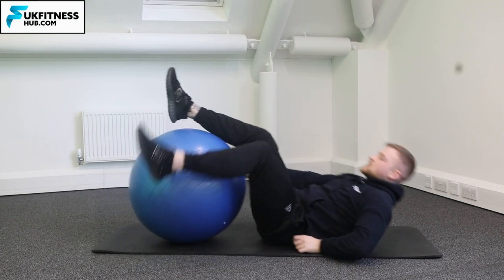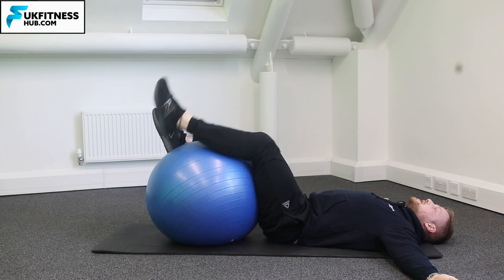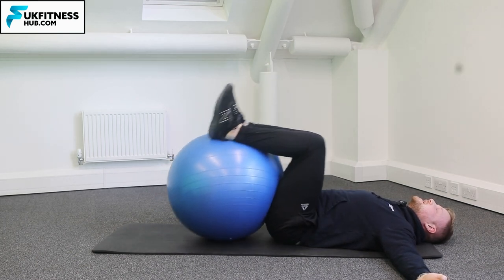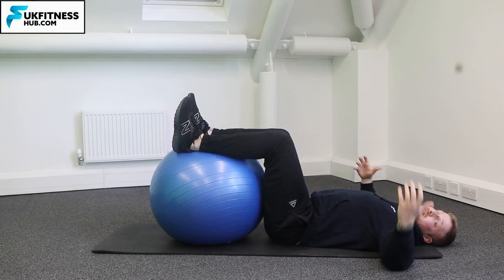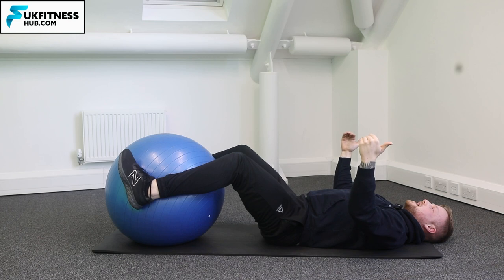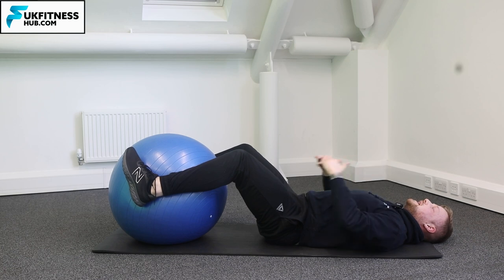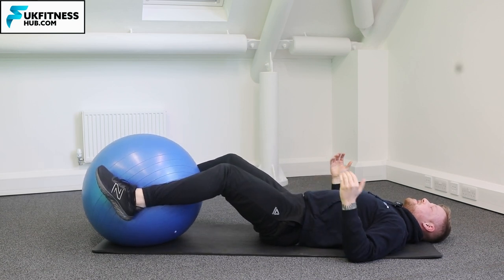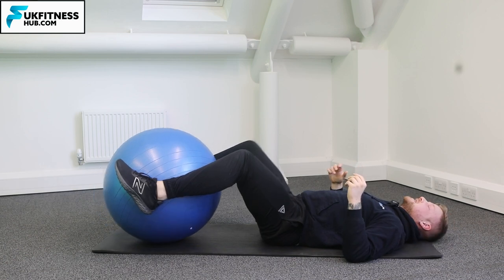Exercise Tutorial: Reverse Crunch With Ball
Lay on the floor. Squeeze a swiss ball between your calves and hamstrings. Arms should be on your side.
Start by curling up your lower back (doing a posterior pelvic tilt) and lift your knees up and toward your chest.
Do not round or lift your upper back off of the floor; keep it flat.